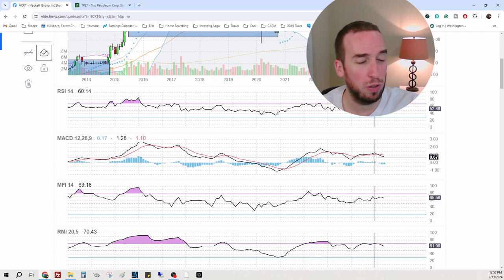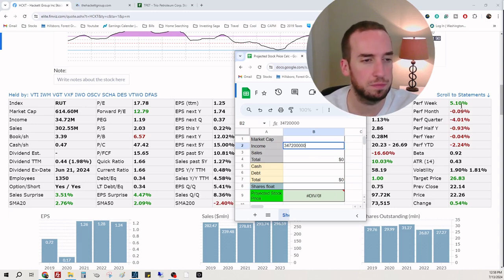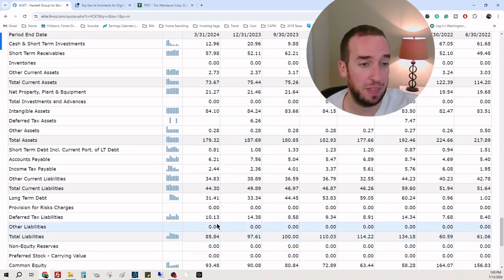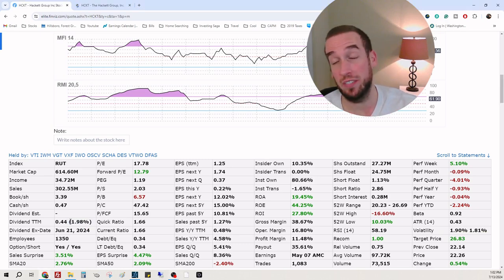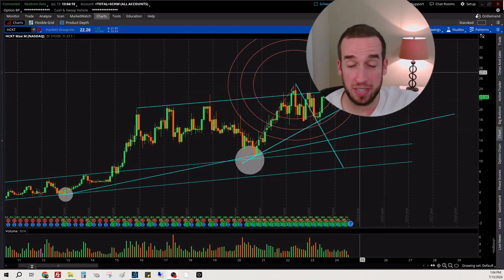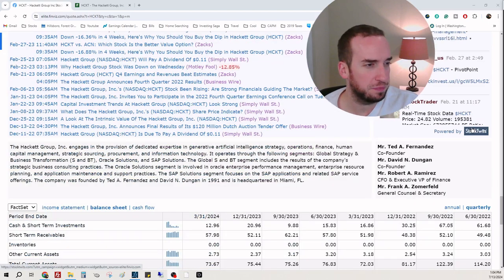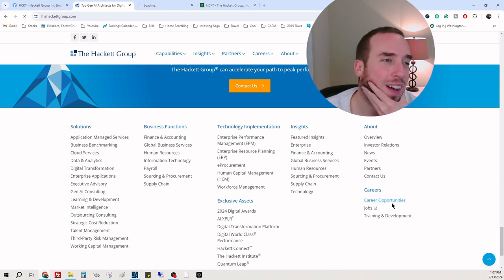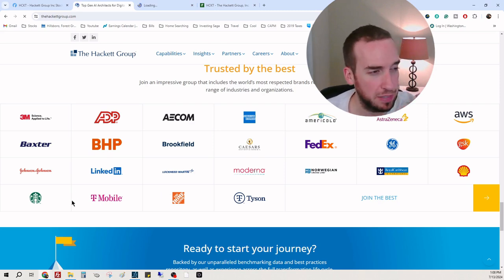Generative A.I Strategy Stock - HCKT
In today's episode, I discuss Hackett Group, $HCKT